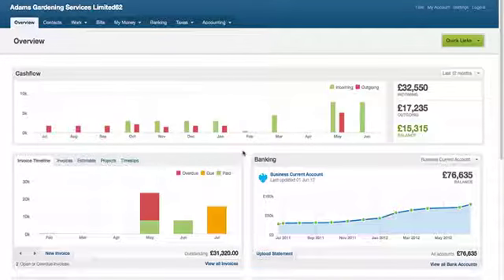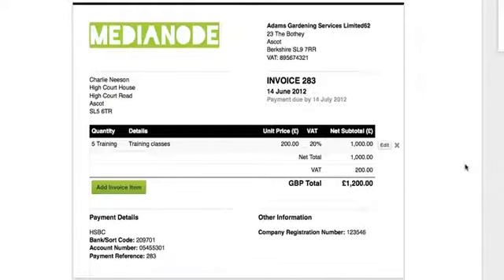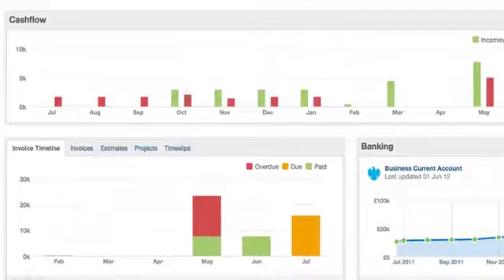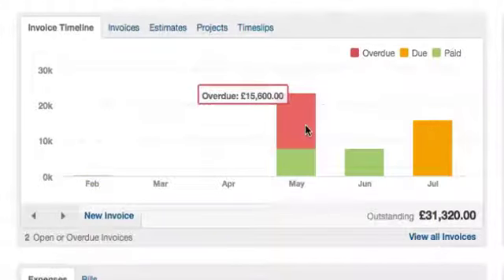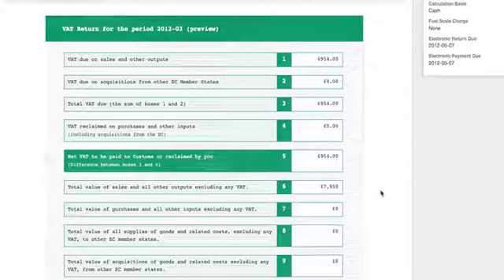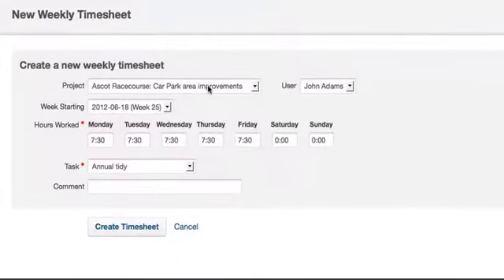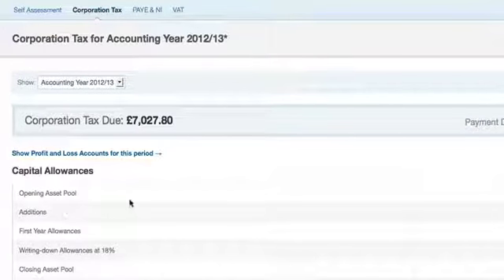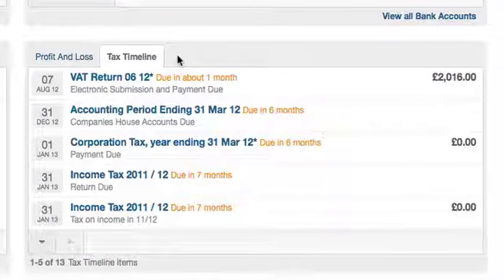Freeagent Openbooks Overview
FreeAgent is one of the UK's largest, and most popular, online accounting services, helping thousands of freelancers and small businesses manage their company accounts in an unique, simple, stress-free way

For more details contact Usher Spiby & Co